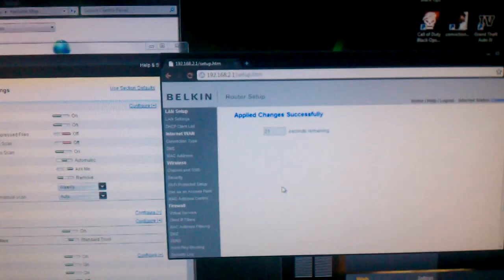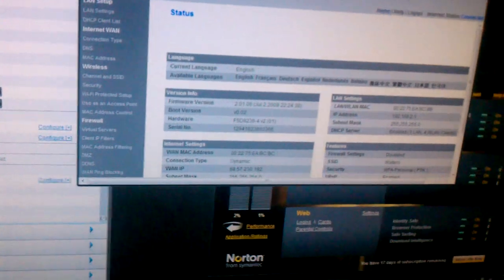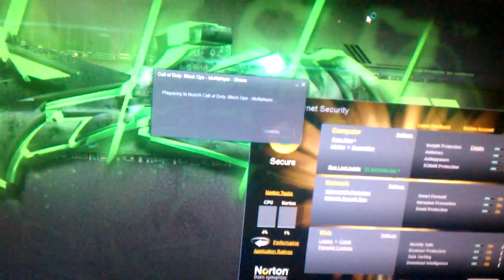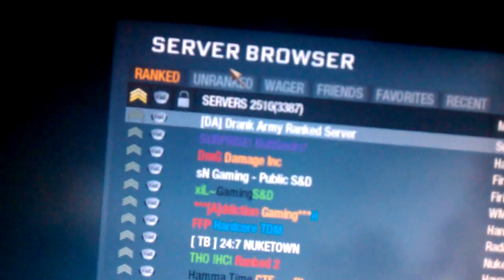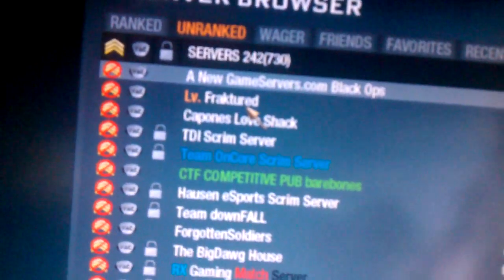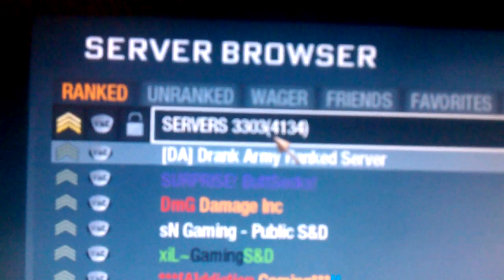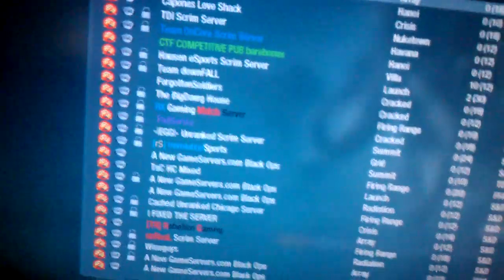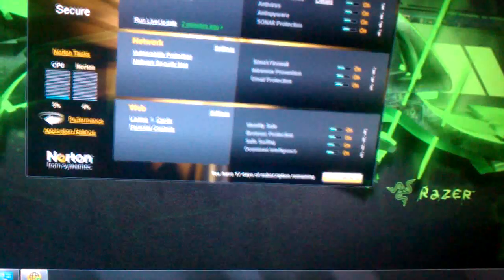Black Ops Pc- Server Browser *Fix* 1,000+ Servers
Improve server search in black ops

Running on
Case - Cooler Master HAF 922
CPU - AMD Phenom X4 965 BE @4.0Ghz
CPU Cooler - Cooler Master Hyper N520
MB - Asus M4N98TD EVO
Ram - 4G @ 1333 G-Skill (OC @ 1600MHz)
GPU - Nvidia Geforce PNY GTX 465
PSU - Corsair TX750W
Case Cooling 2x200mm + 1x120mm Intake--1x120mm + 1x200mm Exhaust
OS - Windows 7 Ultimate
HD - 500G 7200RPM
--RAZER Goliathus Gaming Mouse Mat - Fragged Control Edition - Alpha L
--ASUS PCE-N13 PCI Express Wireless Adapter
--ASUS VH242H Black 23.6" 5ms HDMI Full 1080P Widescreen LCD Monitor
--Triton AX-720